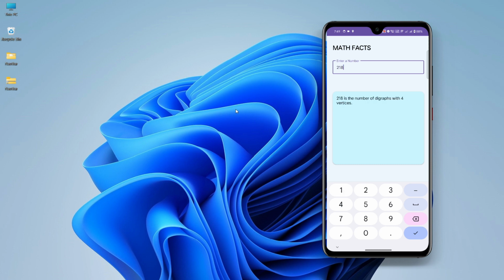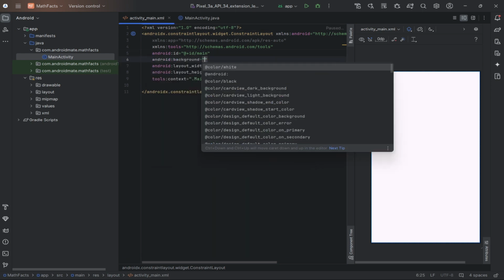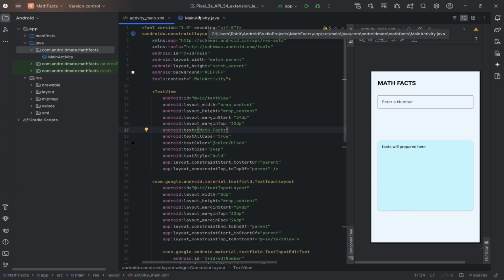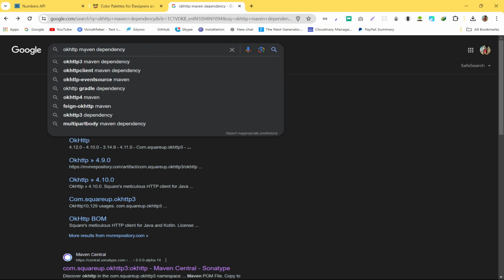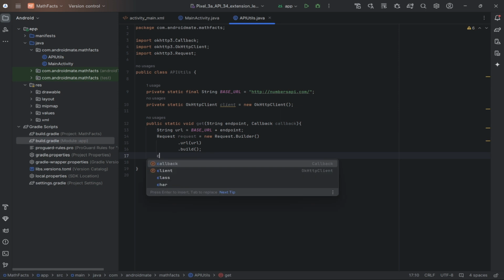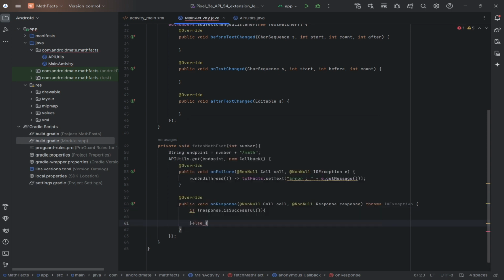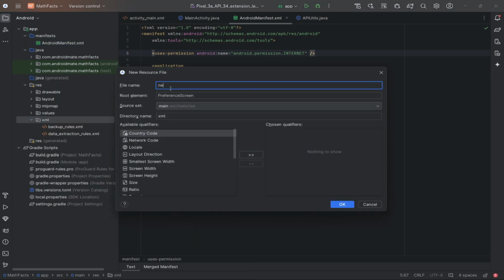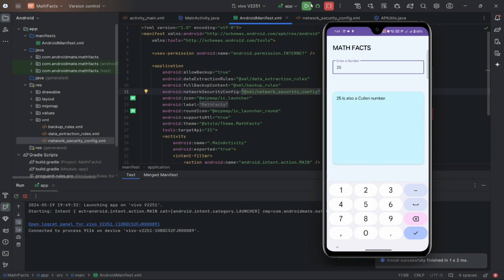Learn how to create a Number Facts Android App using numbersapi | API Integration Tutorial 🔥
Learn how to create a Number Facts Android App using numbersapi | API Integration Tutorial in Android Studio 🔥

In this video, we walk you through the steps to create an Android app that fetches interesting number facts using the numbersapi. From setting up your development environment to integrating the API and displaying the facts, we cover it all. Whether you're a beginner or an experienced developer, this tutorial will help you enhance your skills and build a fun, informative app.

🔥 OkHttp Dependency - implementation("com.squareup.okhttp3:okhttp:4.12.0")

🔥How to add Firebase Authentication in Login and Sign Up Page using Android Studio | With Source Code

🔥How to Check If User is Already Logged In Using Firebase Authentication | Android Studio  -